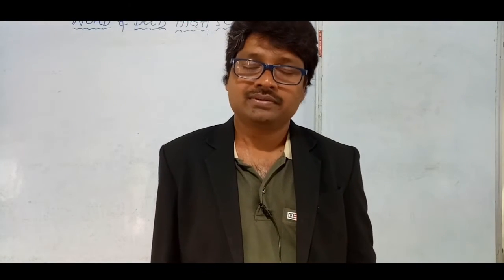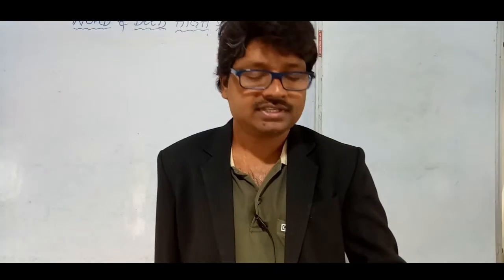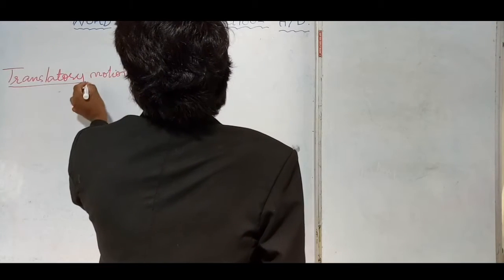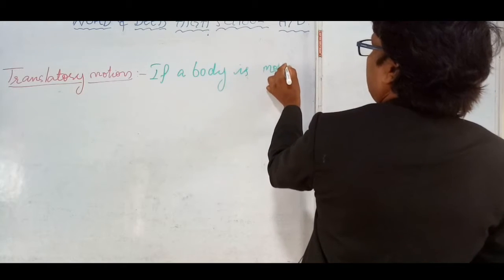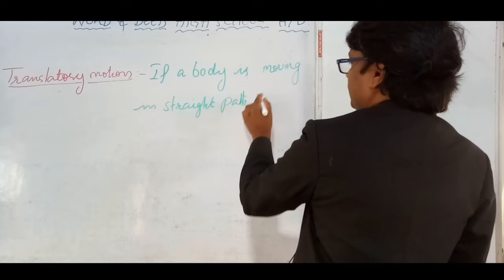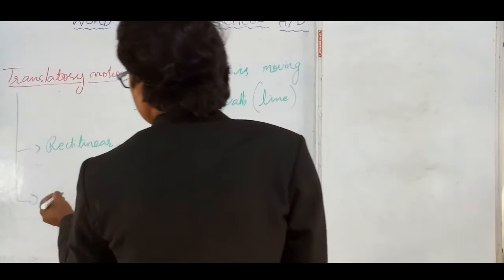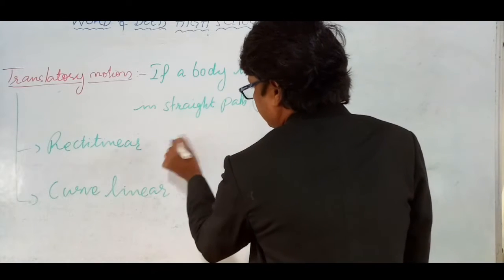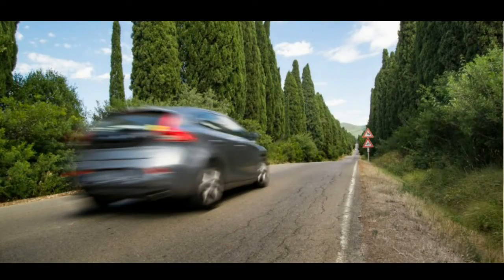7th Std || Science || Ch4: Motion & Time || (Translatory Motion) || Lecture 8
7th Std Science//Ch4: Motion & Time (Translatory Motion) // Lecture 8